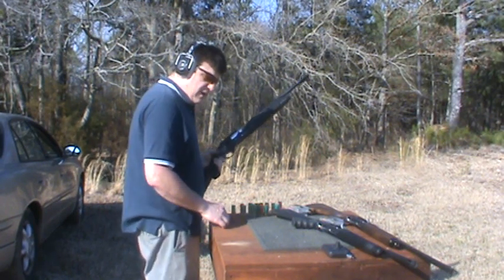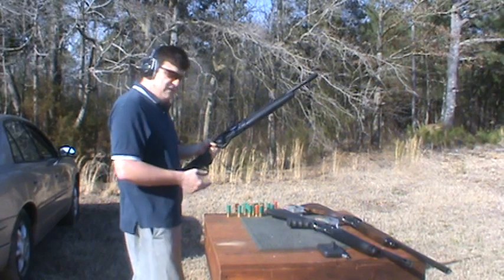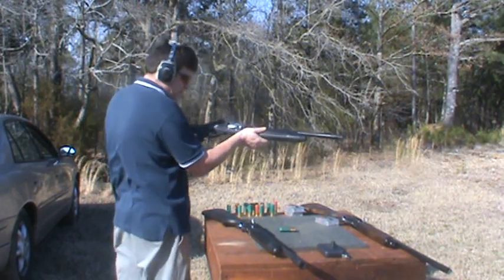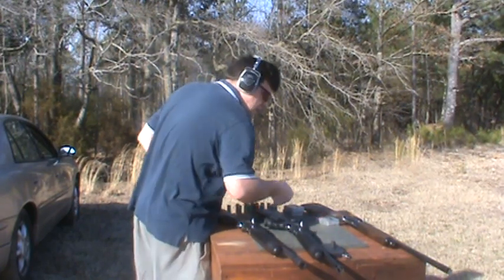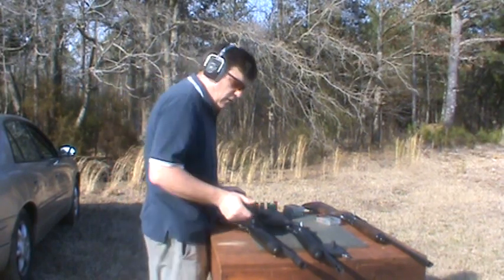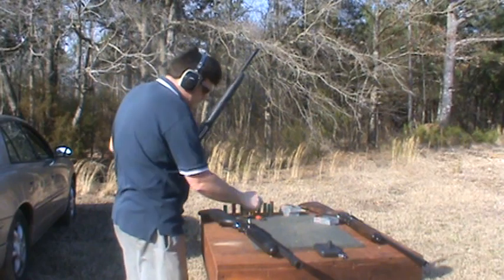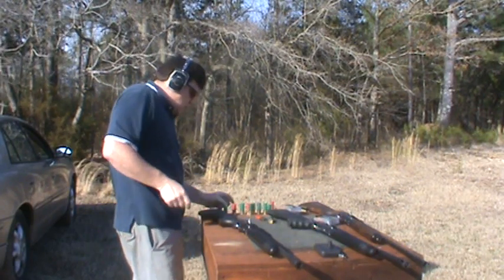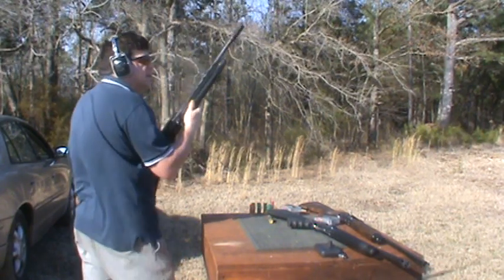Tactical & Hunting shotgun Testing Lion x6, x4,& carina AS 12 Advanced Tactical Imports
Reliability testing with mixed shot-shells. Lion x6, Lion x4 and Carina AS-12 by Derya Arms. Ammunition is 15-25 year old #2, #4, #6, #00 buck, 3 inch and 2 3/4 inch, medium to heavy loads.